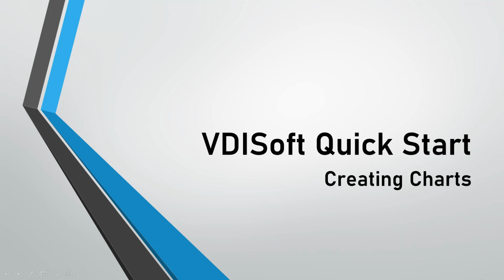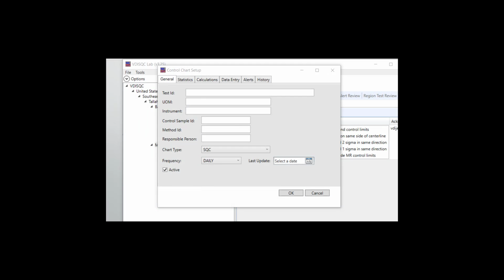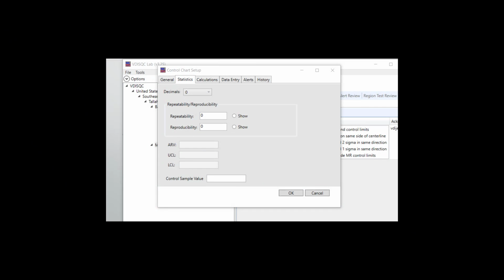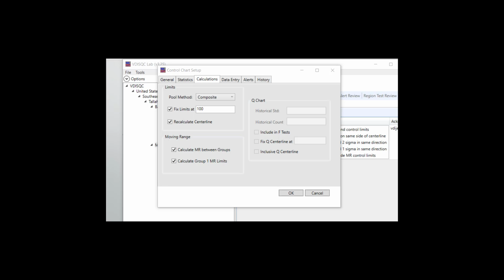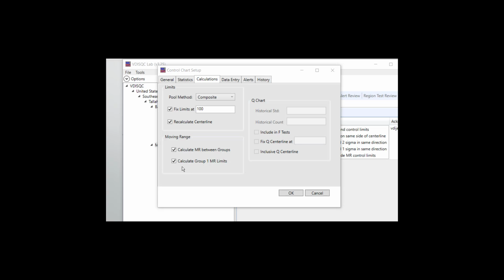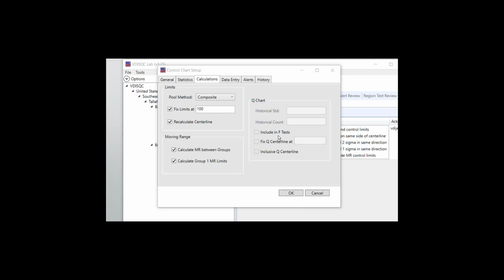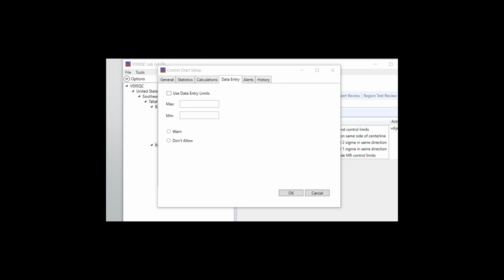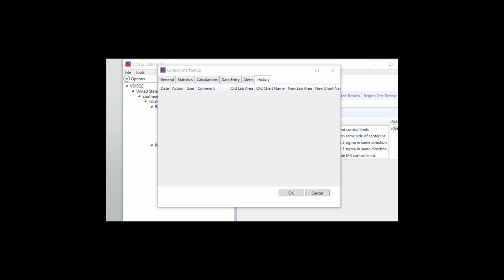02 Creating Charts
Learn how to create SQC, Q, and Accuracy charts